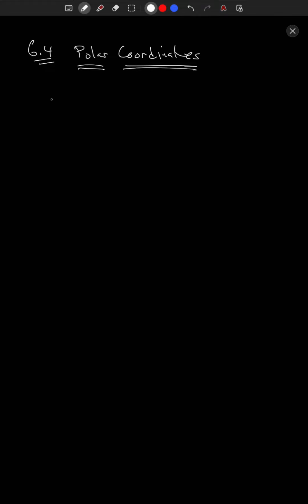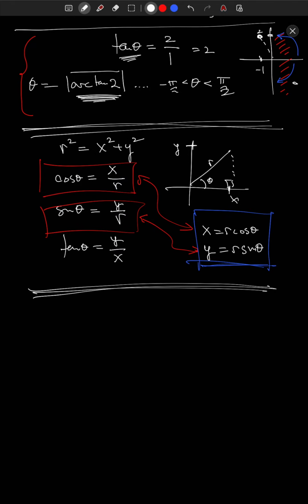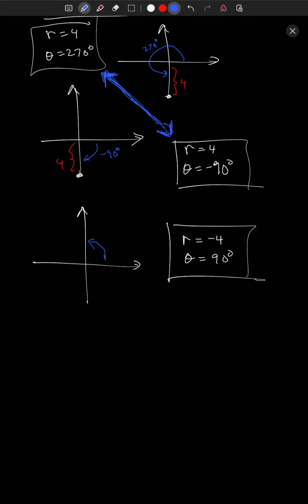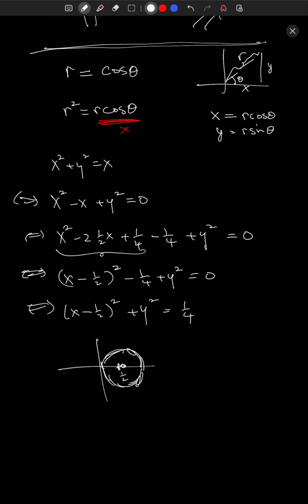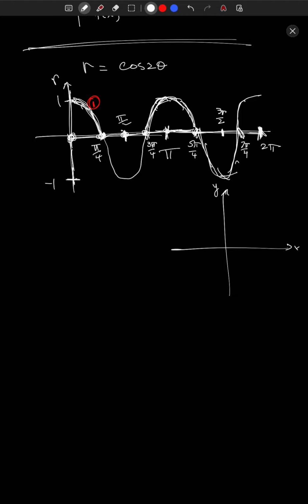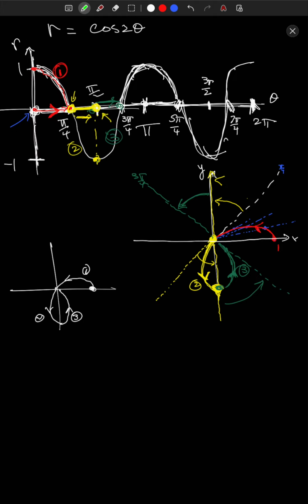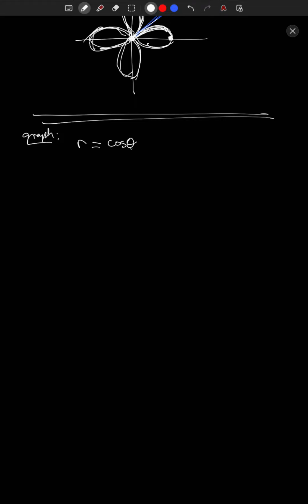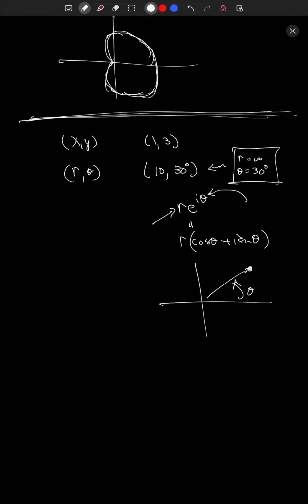Trigonometry Lecture: Week 14; 6.4 (Polar Coordinates)